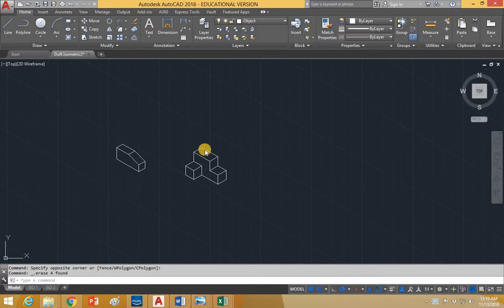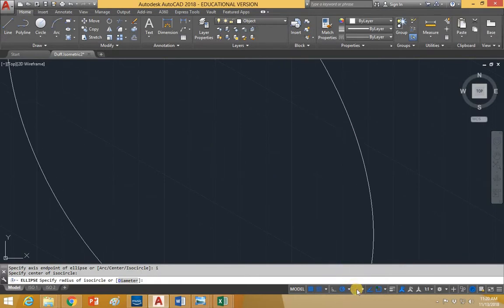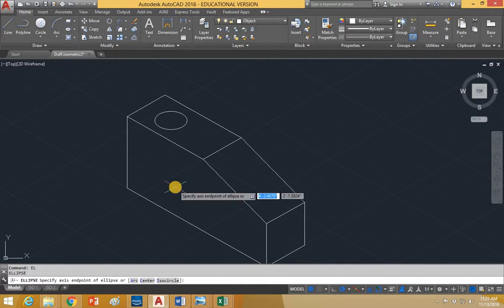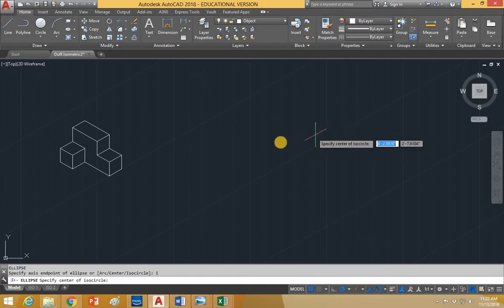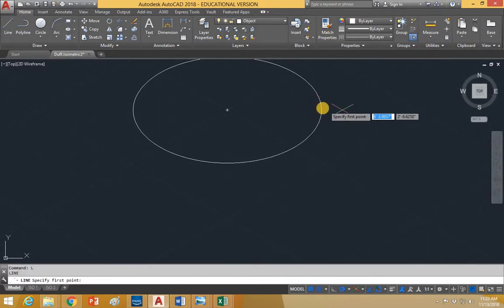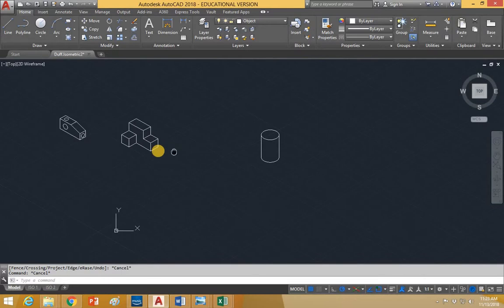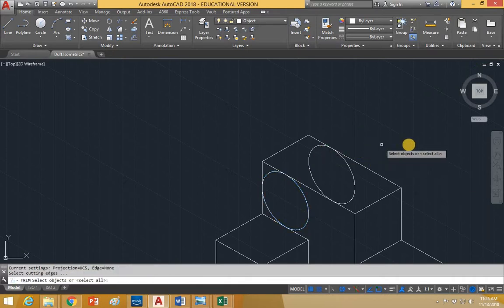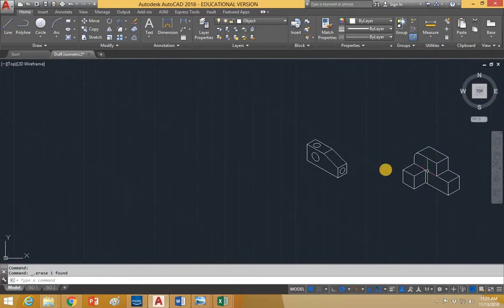06 Isometric Circles